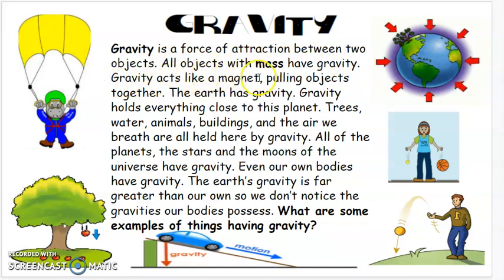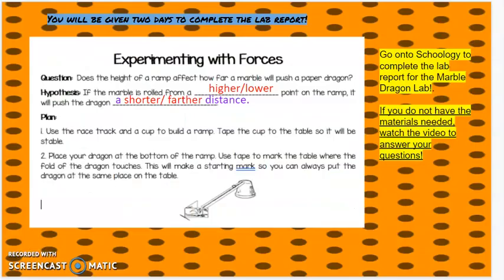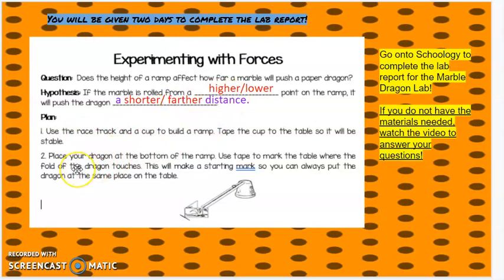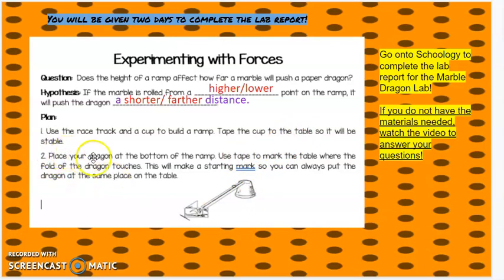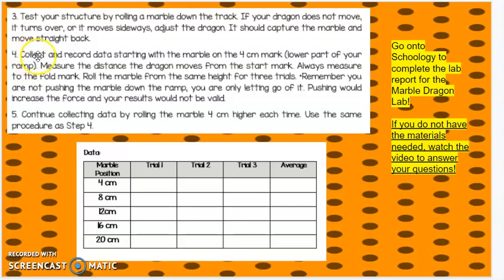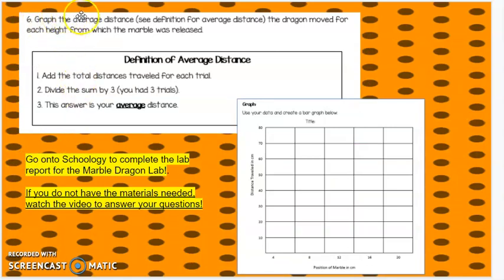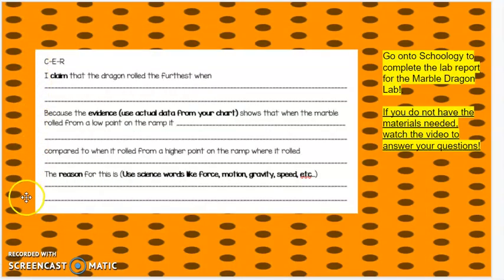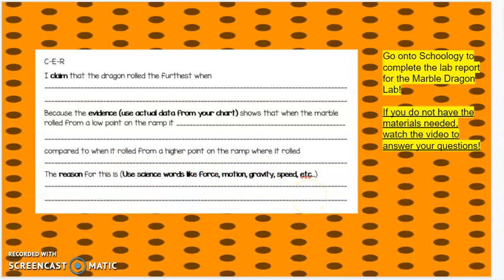Week 12 Wed